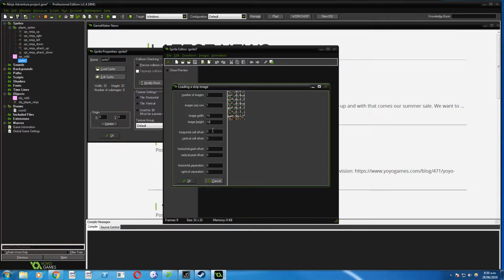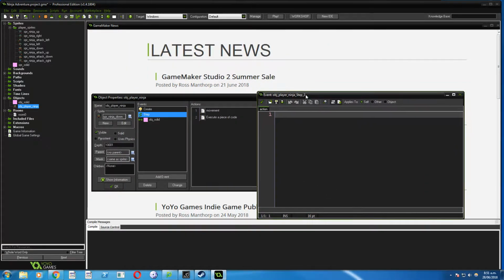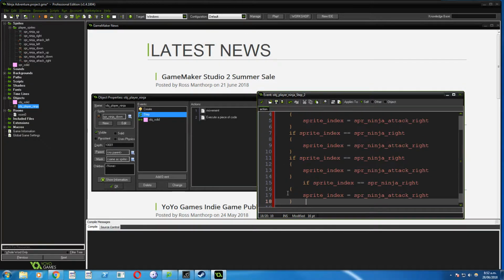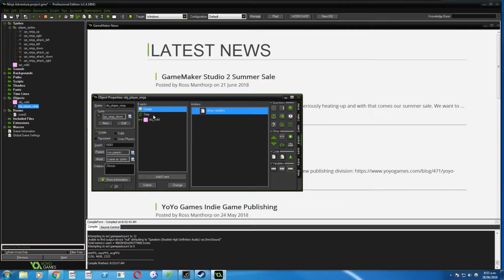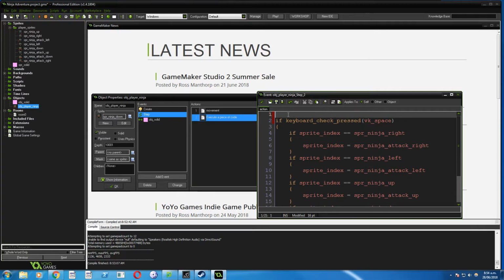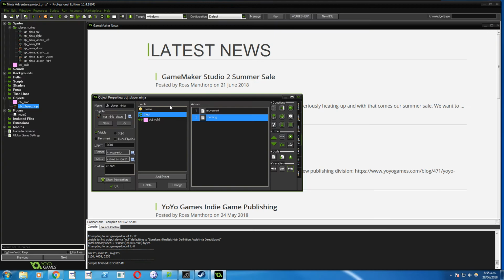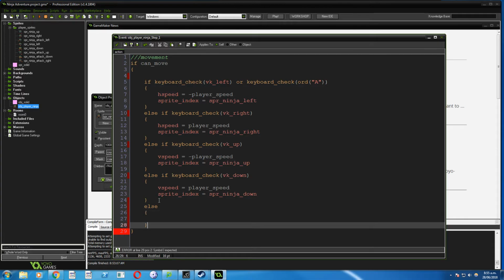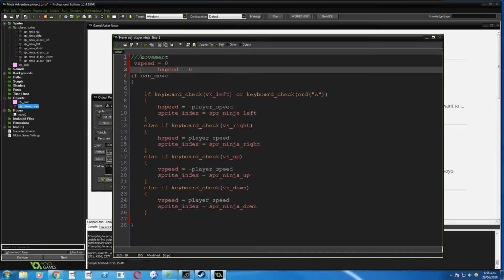Game Maker Beginner Tutorial [4. Adding Attack Frames]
Written for my Year 10 Class. This users the Super Powers Assets which you can download